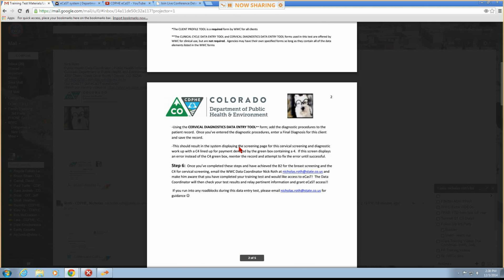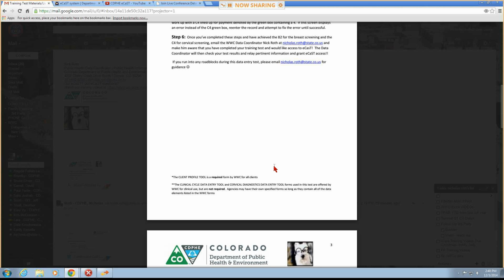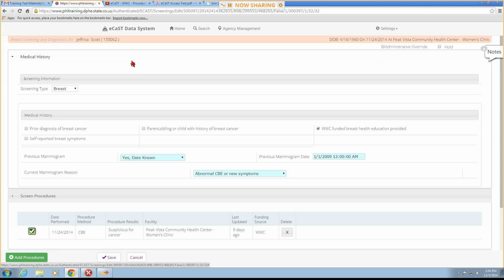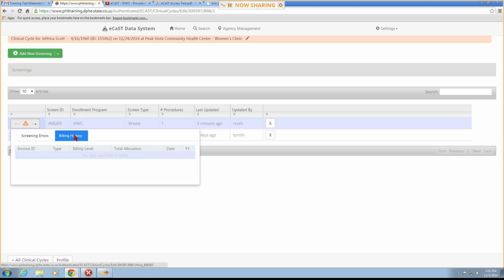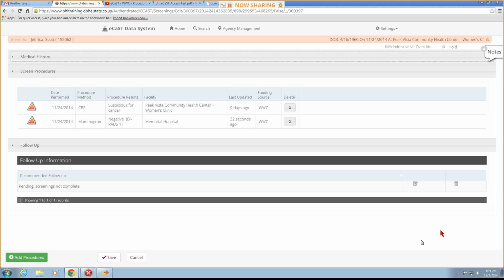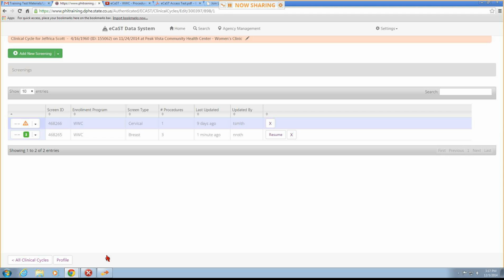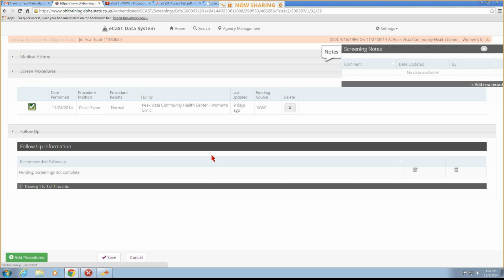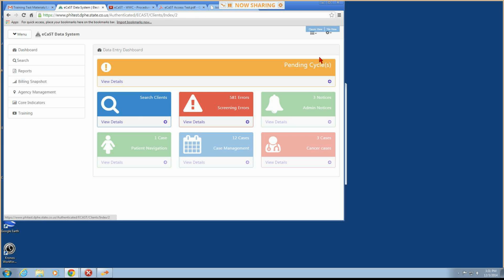20141203 EUG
December 2014 eCaST User's Group regarding potential new eCaST features, suggested additional features and creating a quick-reference guide for eCaST users